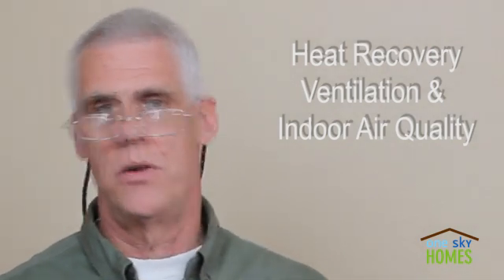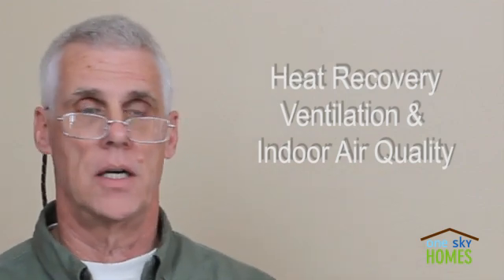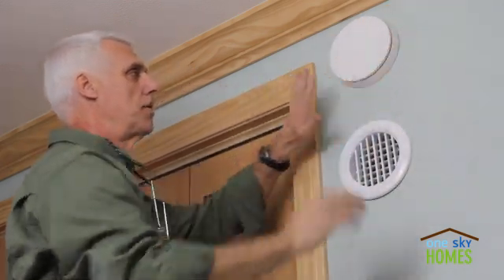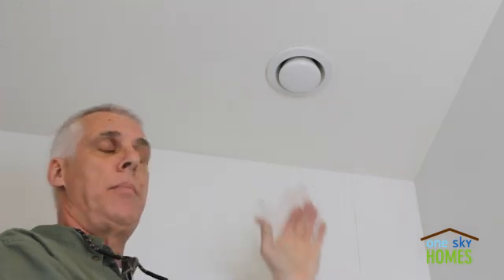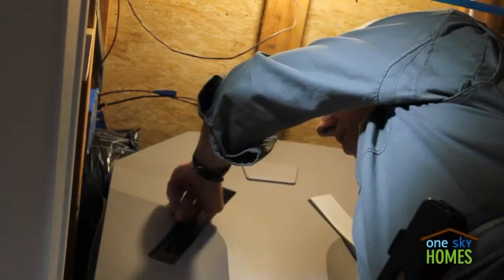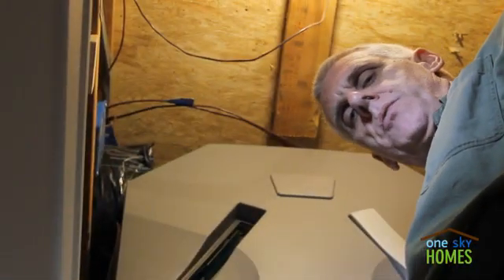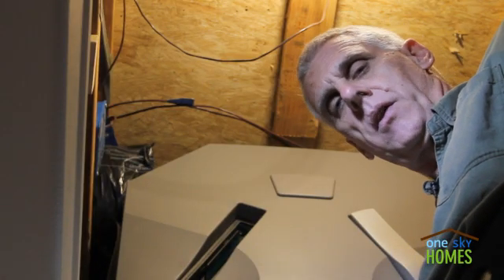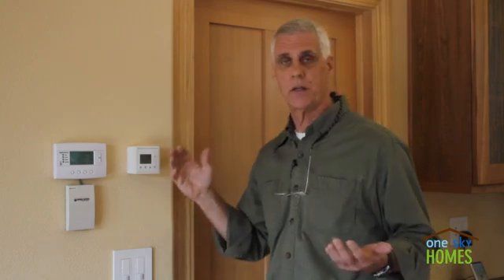Continuous HRV ventilation for superior Indoor Air Quality